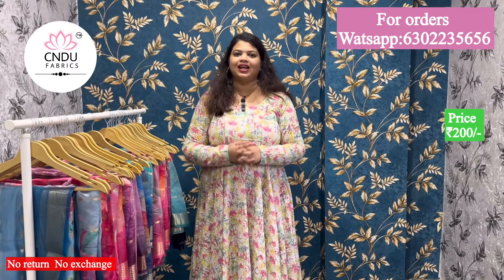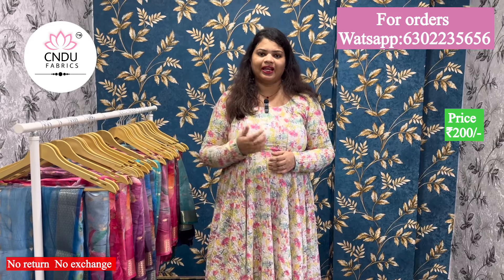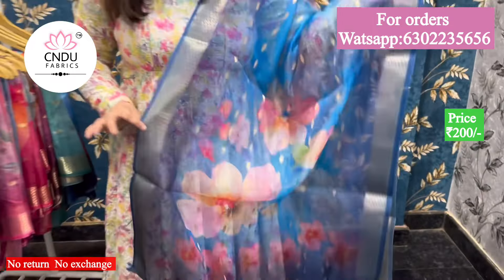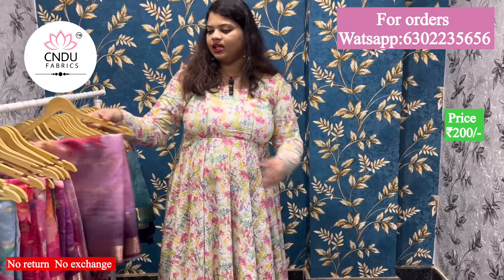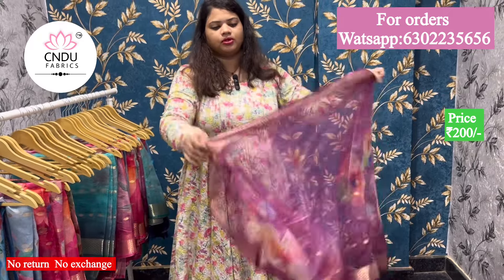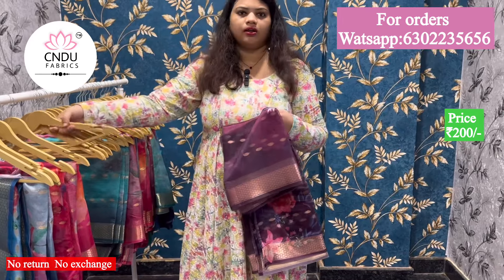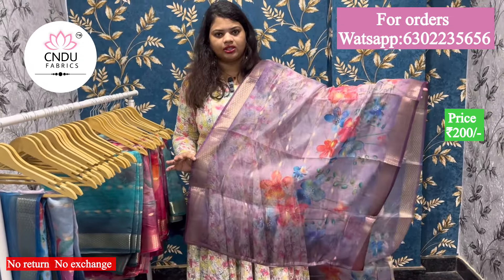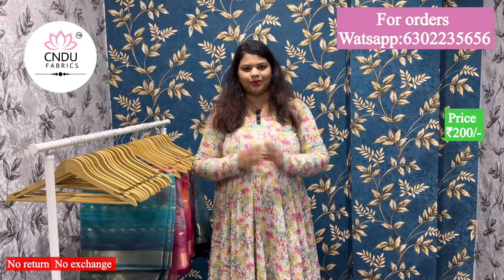Pure organza with jacquard boarder dupatta collection